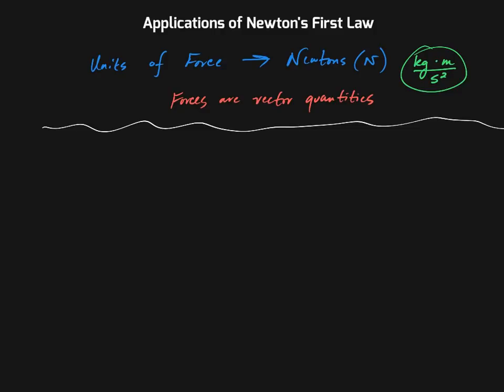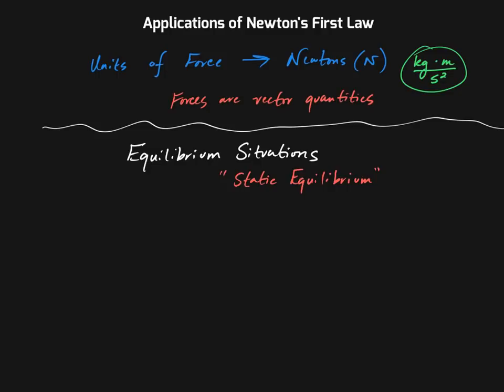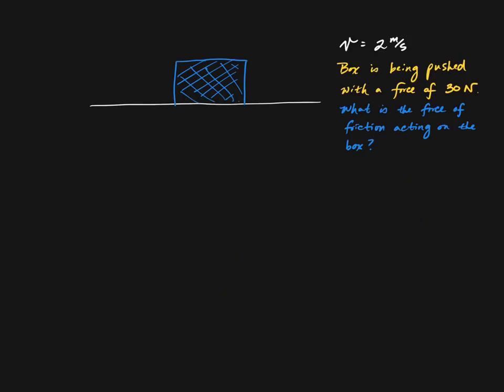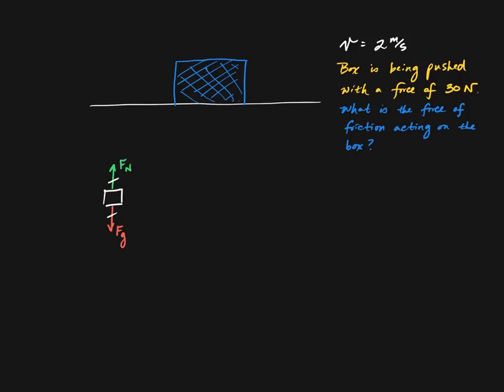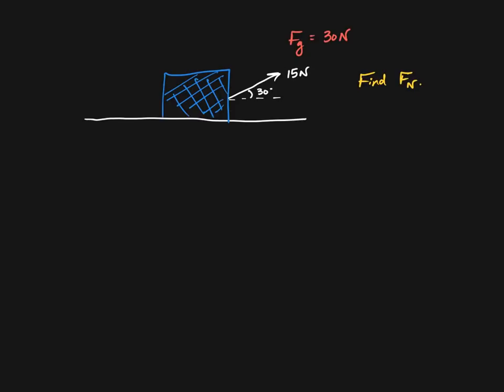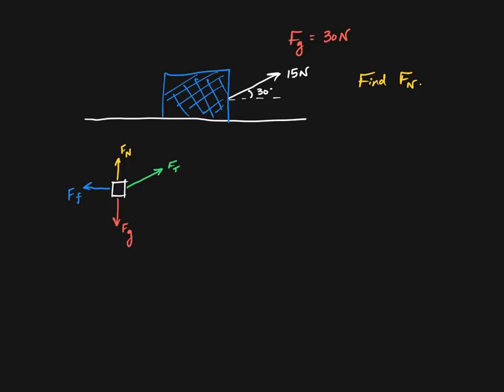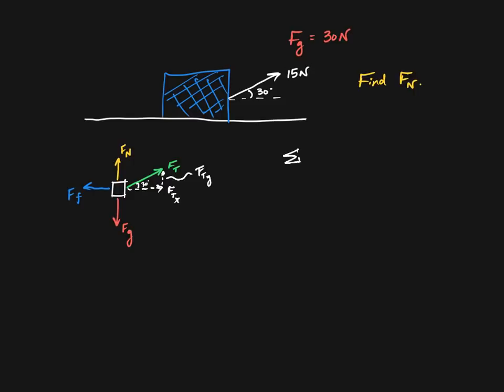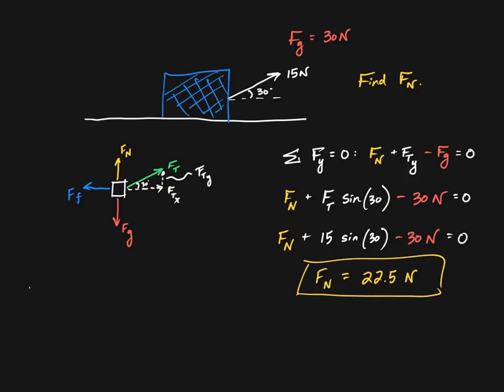Applications of Newton's First Law - Physics